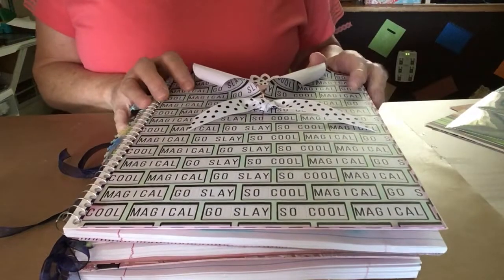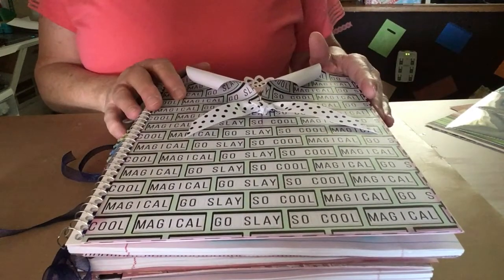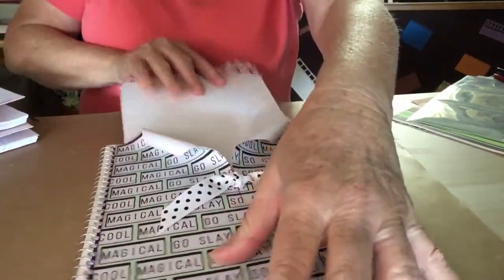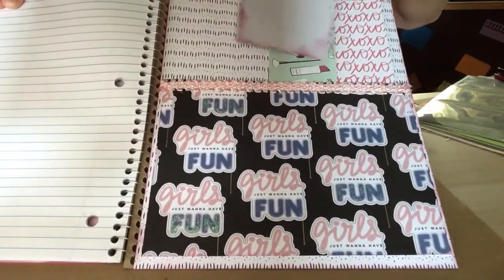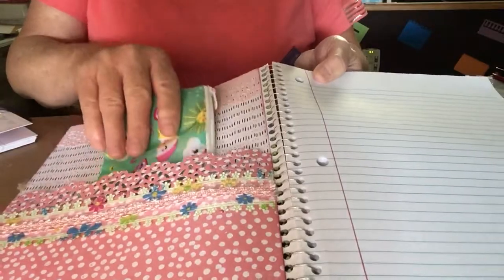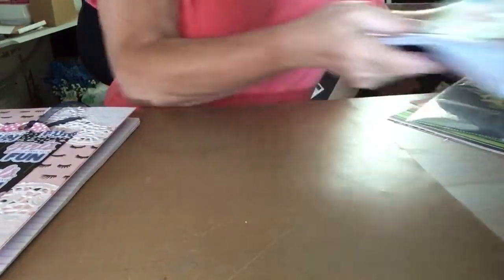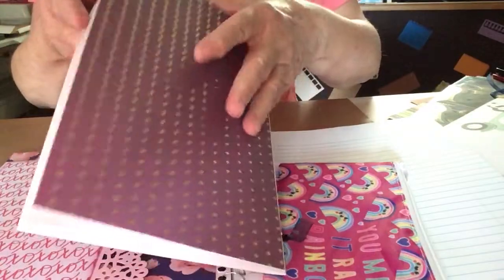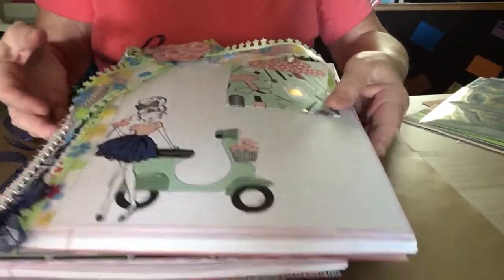Girls Shelter special request by VI CRAFTER KB